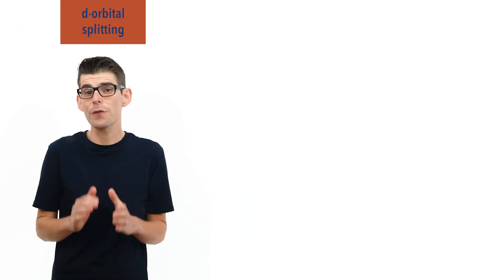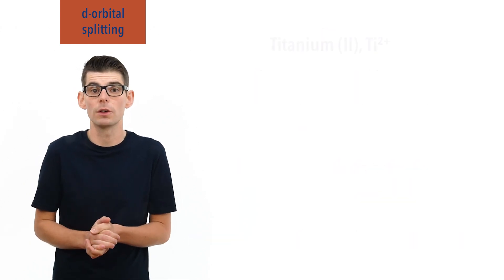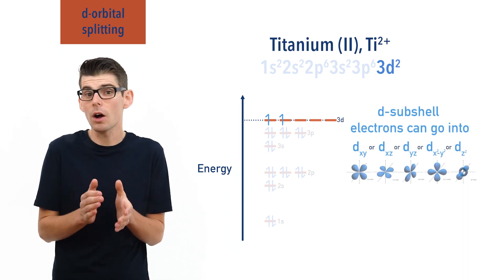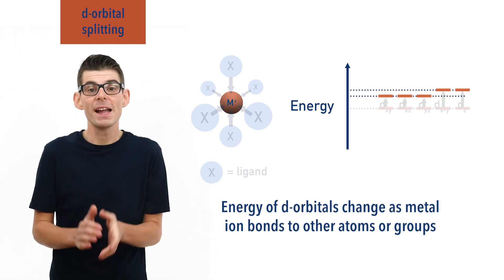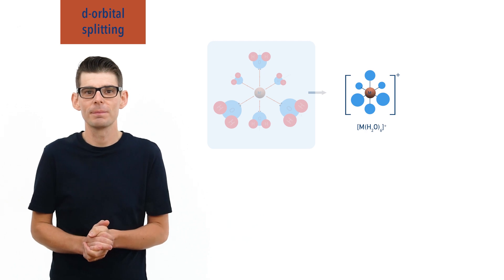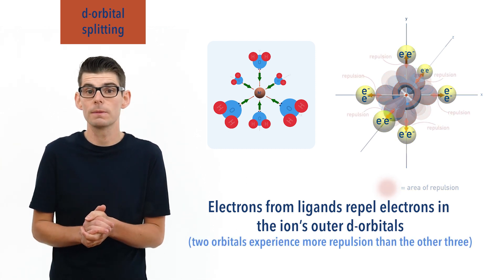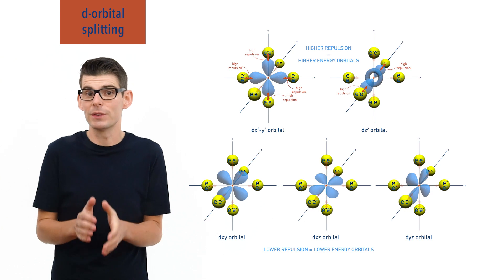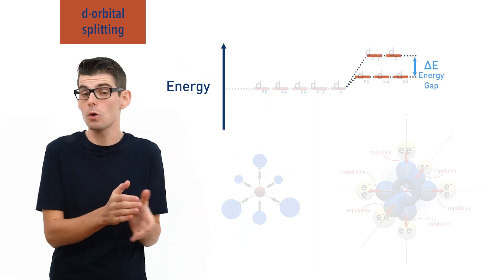Why does d-orbital Splitting Happen?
Outlining what d-orbital splitting (crystal field theory) is and how it occurs in transition metal ion complexes.
The specific shapes of d-orbitals and how their energies can change when ions bond with ligands is shown, with examples given.